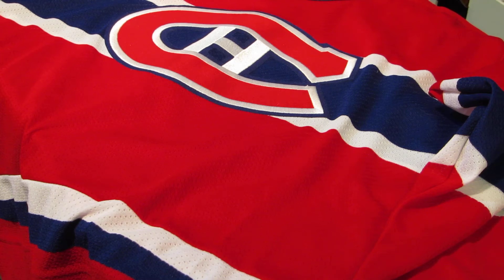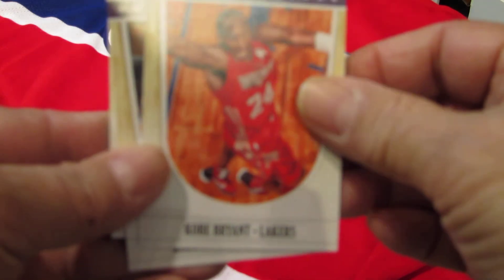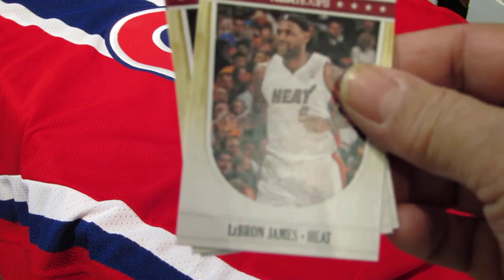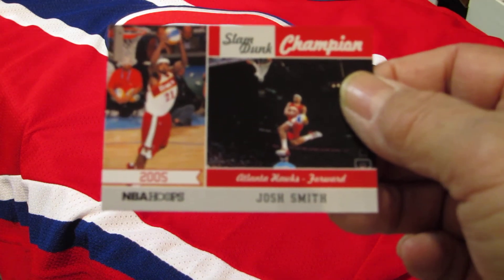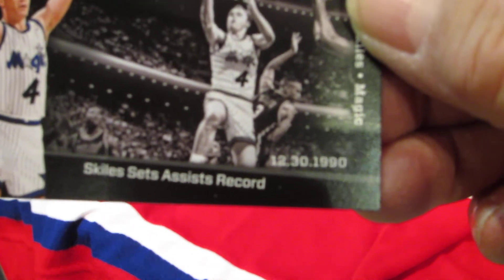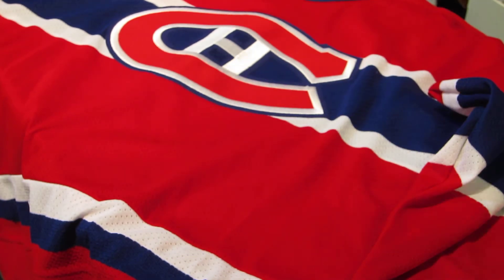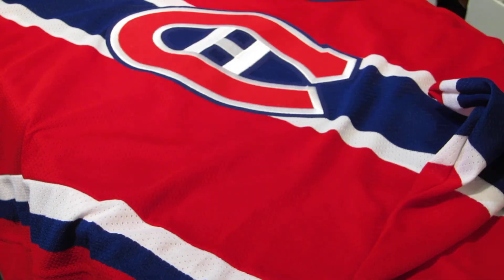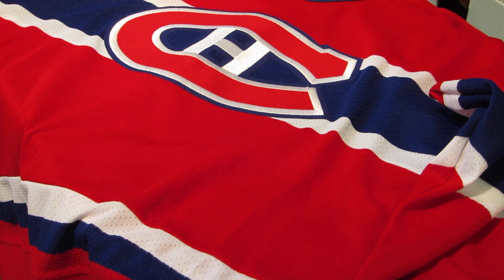2011/12 Panini NBA Hoops Basketball Box Break and Review HD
for the latest information from us!

We are located in Lansdowne mall in Richmond, BC. Thank you for checking out our box breaks and leave us a comment about what you think!